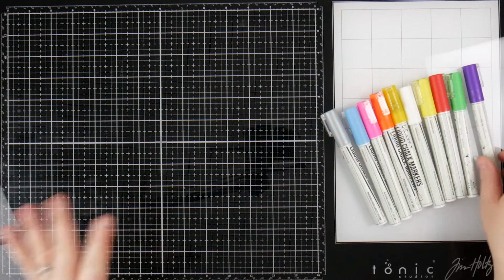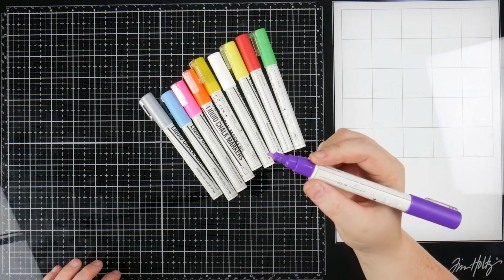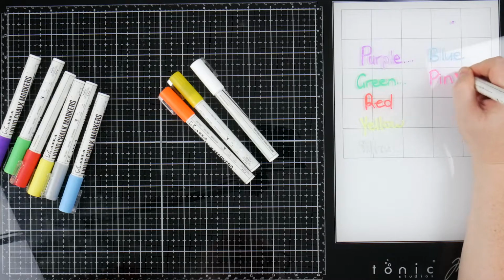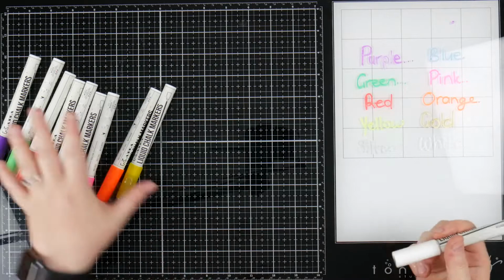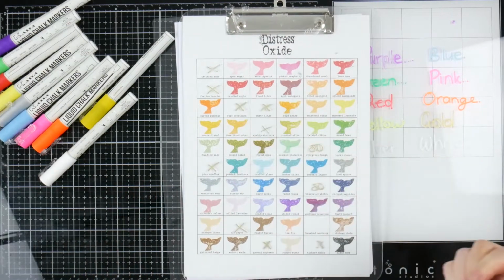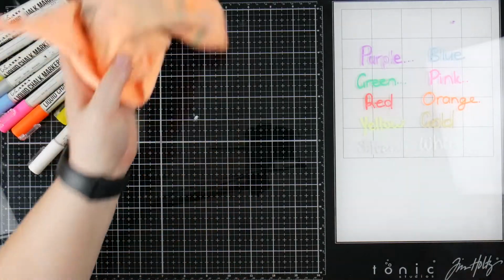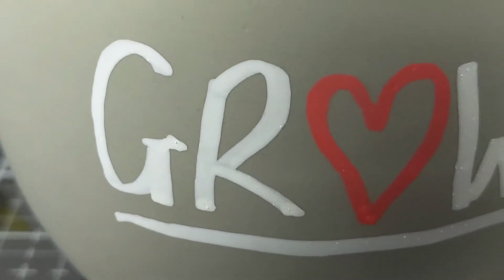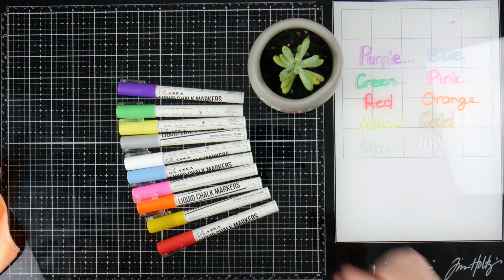Kassa Chalk Markers Review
New favourites come from the weirdest places, and I was so lucky to win a giveaway of these markers and I am soo glad I did! These are now indispensable in my house because I use them to decorate and to also keep lists.

Inserts:
My inserts are from Aussie Planner Chick. You can find them here:

Product Featured:
Kassa Liquid Chalk Markers - 10 Pack: $21.95